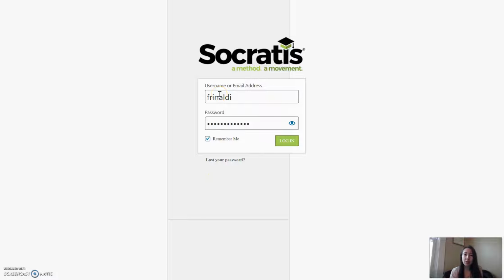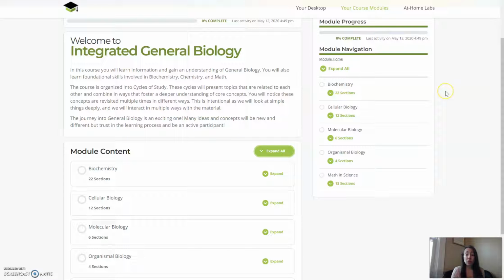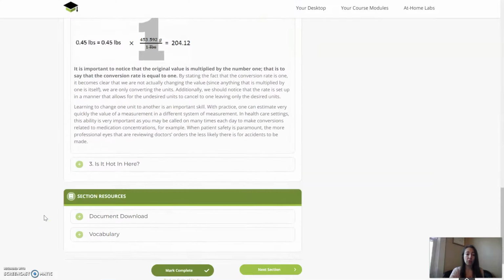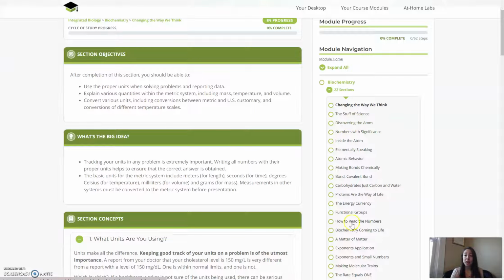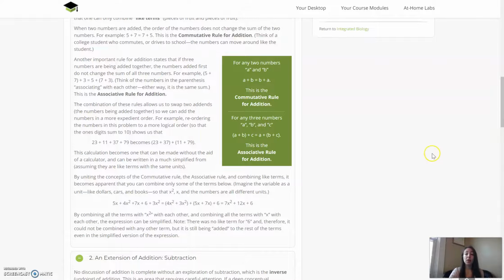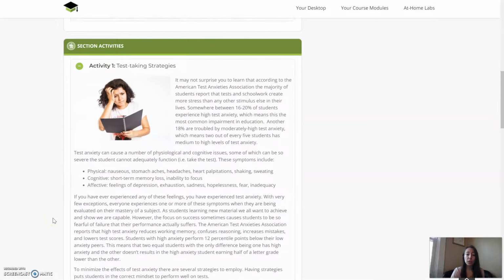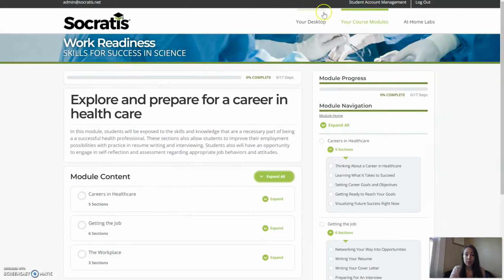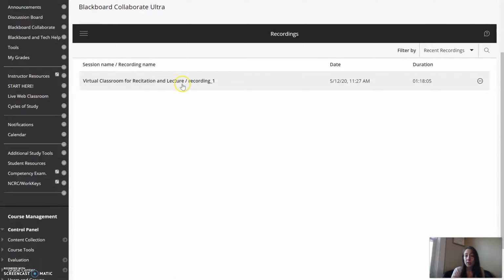Navigating Socratis and Lecture Recordings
Here you can learn where to find your text book sections and homework material on the Socratis website. I also show where to find the lecture recordings for class.